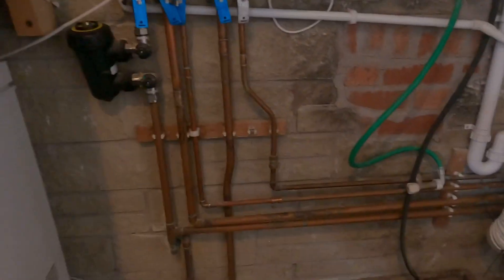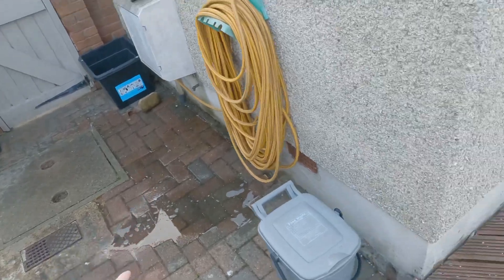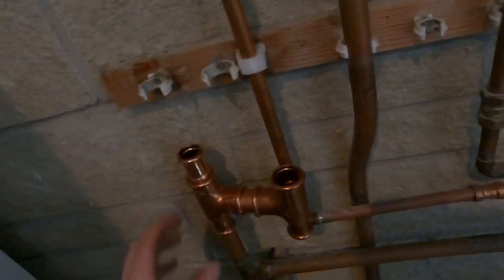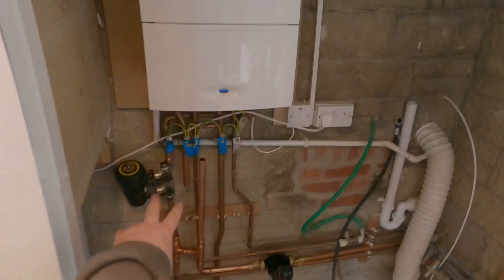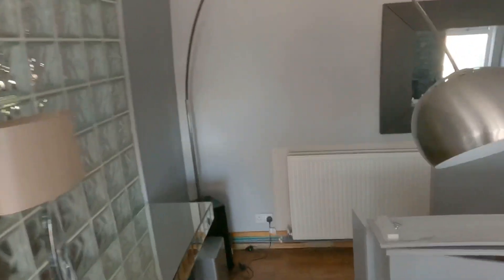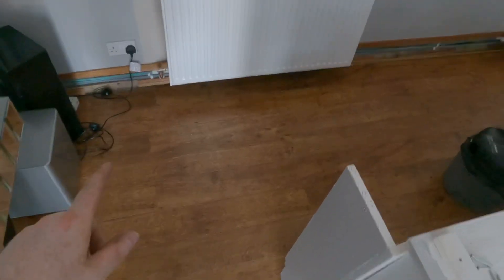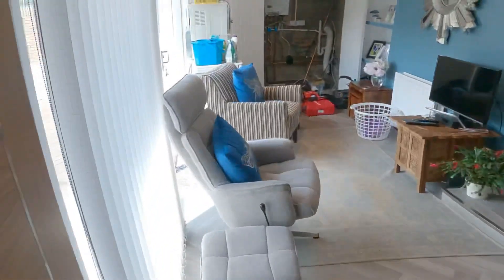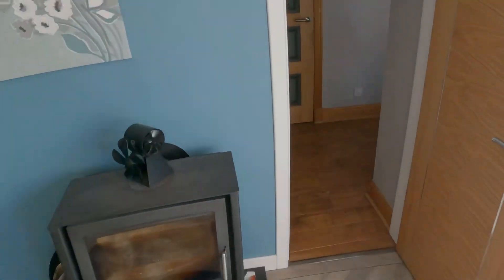Heating system under performing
The rad pipework was undersized and not performing correctly, 20m of 15mm pipework to extention and wasn’t circulating correctly.  We hydraulically separated the system and added an additional pump